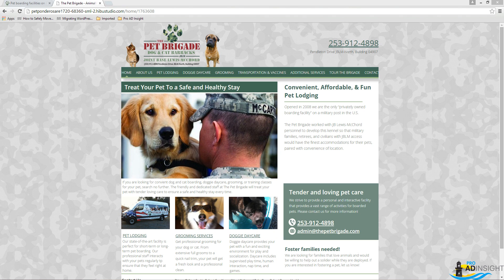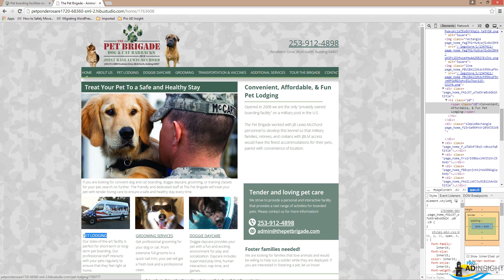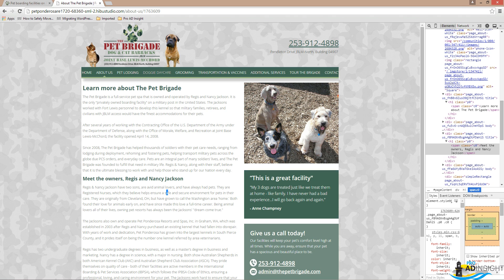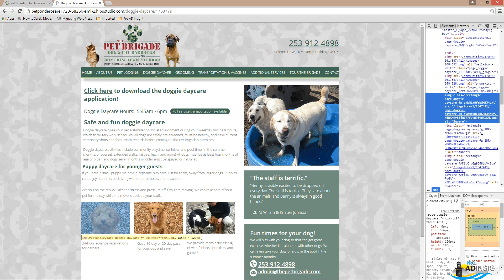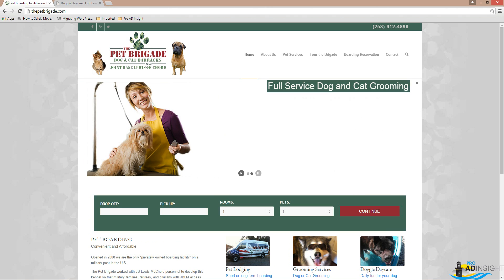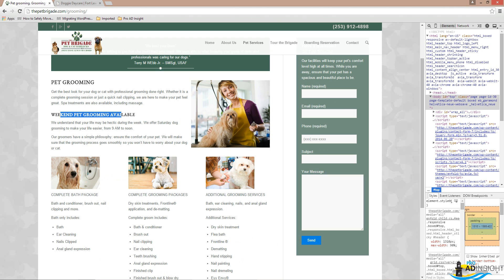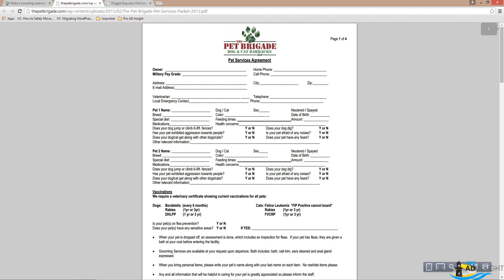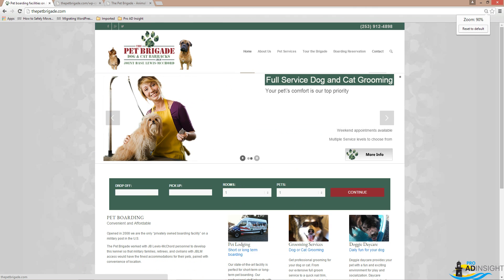Hibu Website reviewed (and compared to the replacement I built)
This video kills 2 birds with one stone: It's a review of Hibu website and also will serve as an entry for my own website portfolio

I, like most web designers, have a portfolio of my work that consists of screenshots with brief text descriptions of the work I performed.  I decided that for future entries into my website portfolio I was going to create a video where I compare the old site and the new site, explain features of both, and ultimately showcase my work.

In this case - I also show you one of the mistakes (among the many) I often see on Hibu websites - Overusing the H1 tag!

I make no secret about the fact that I am not a fan of Hibu or the websites they build for people.  At $100 or more per month, they are way overpriced, even if they were a decent website.